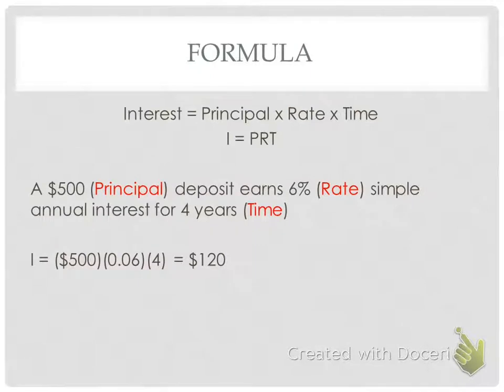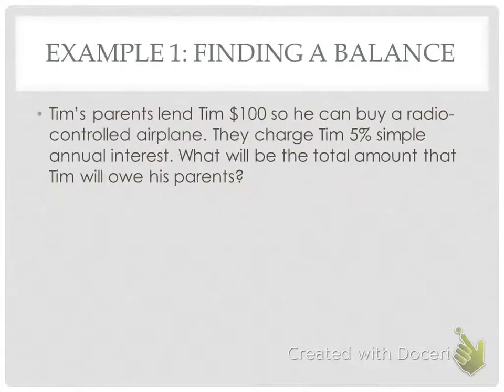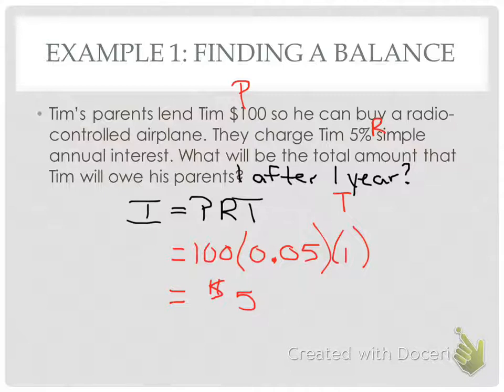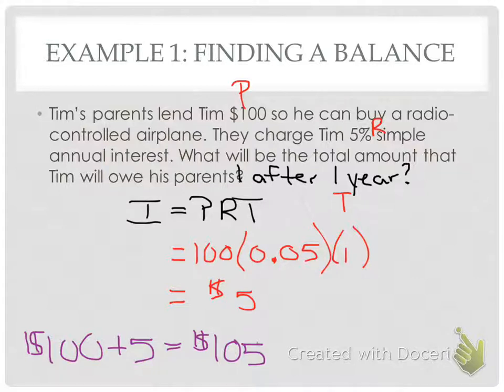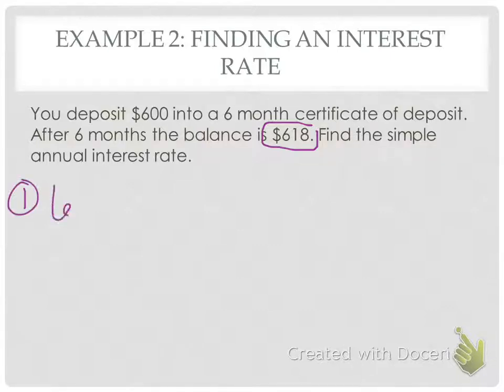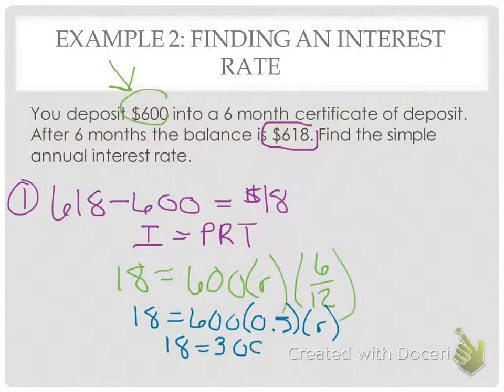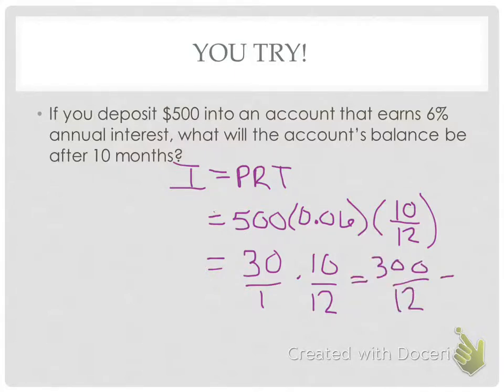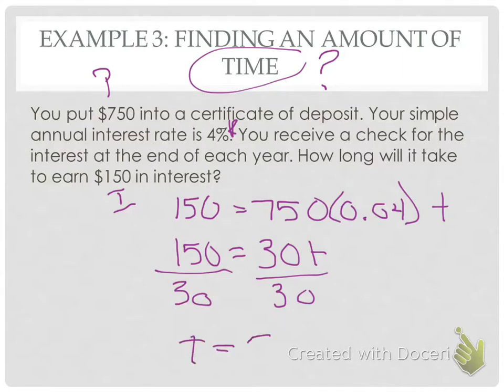9.8 Simple Interest